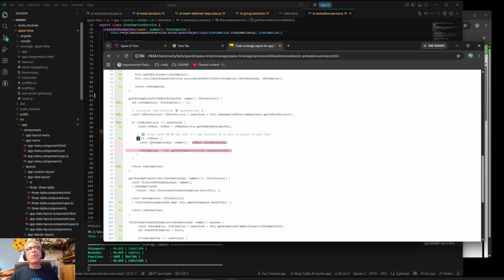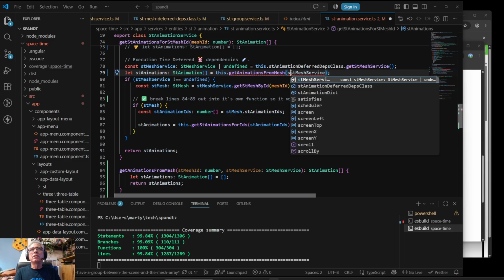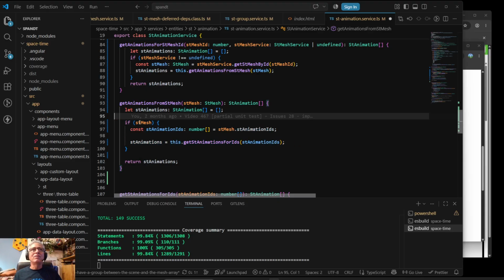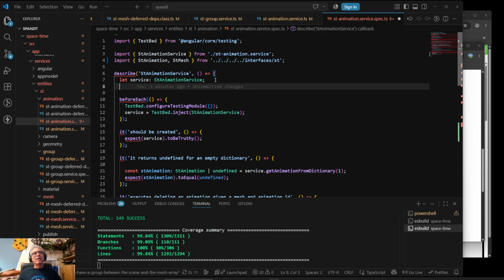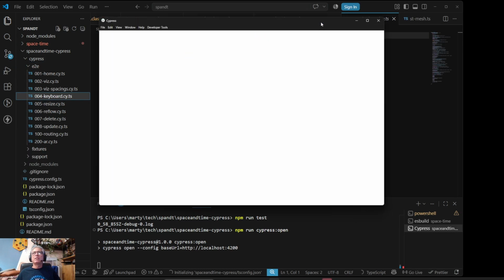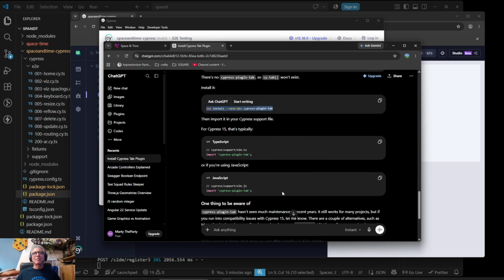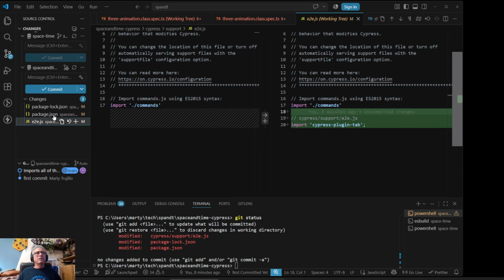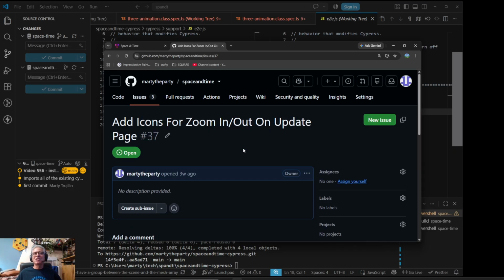ThreeJS and Angular Space And Time Application - Video 557: Group Refactor 019 complete 🎉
All do with the group refactor.  :)

I think it was a good experience.  I learned a lot.